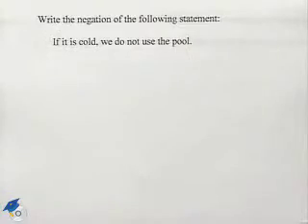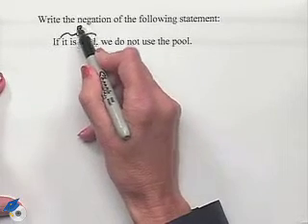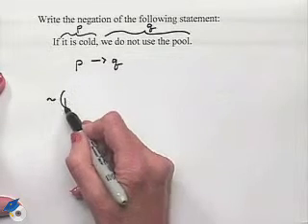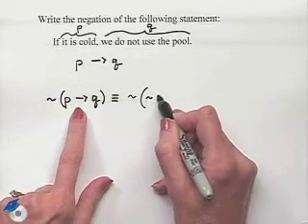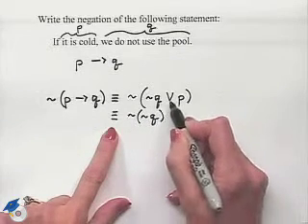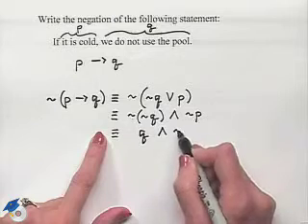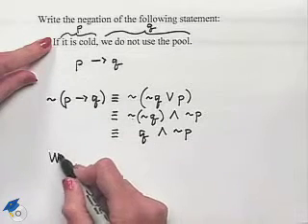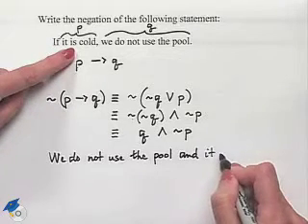Blitzer Thinking Mathematically Ch 3 Ex 19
A professor looks at negating a conditional.